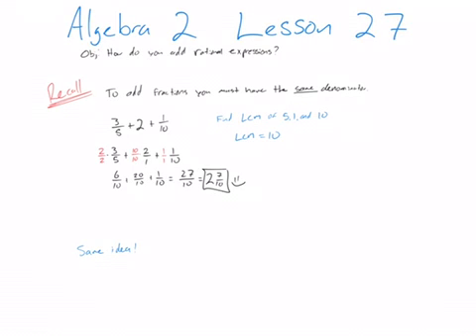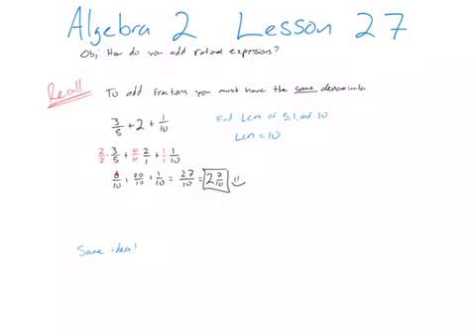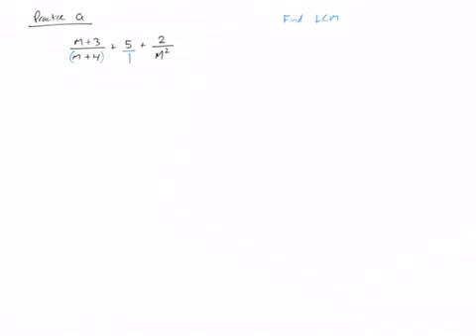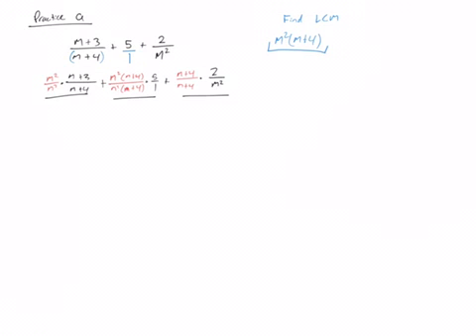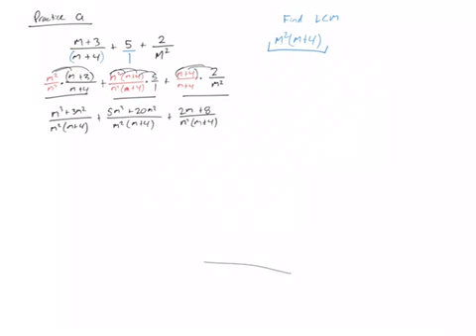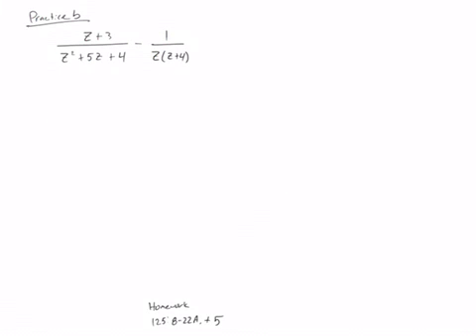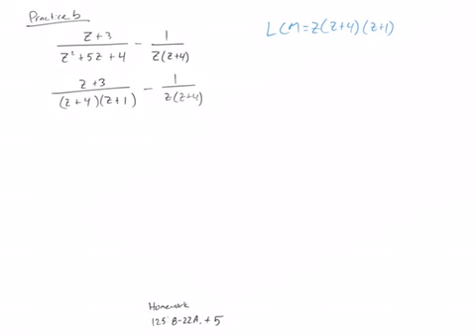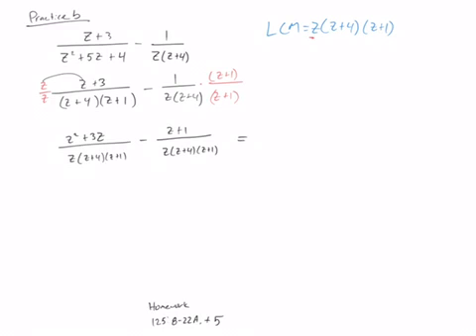Algebra 2 Lesson 27